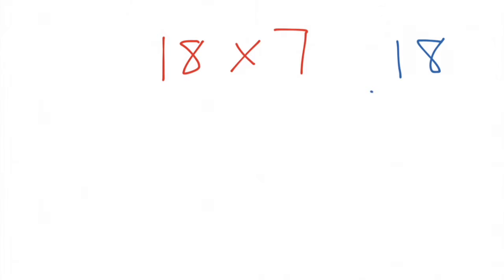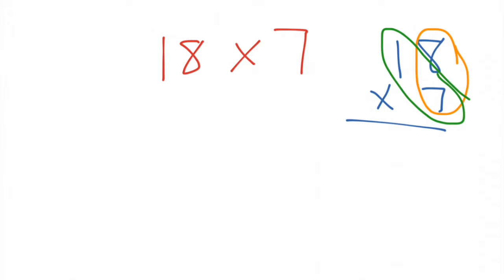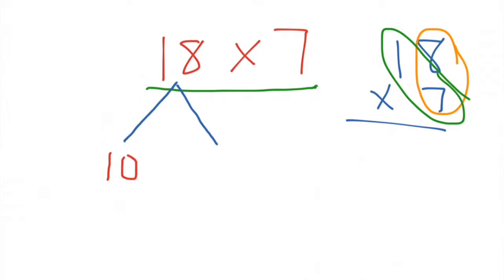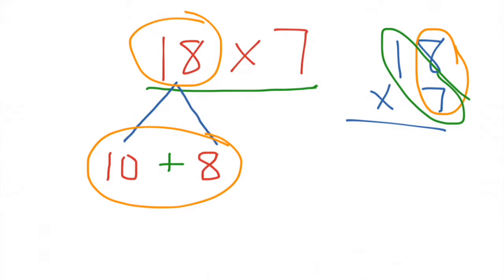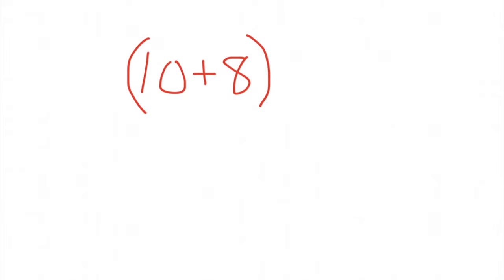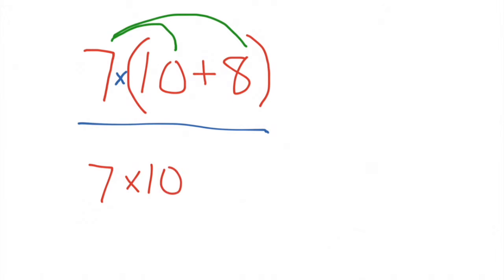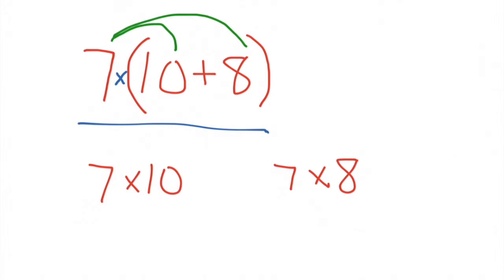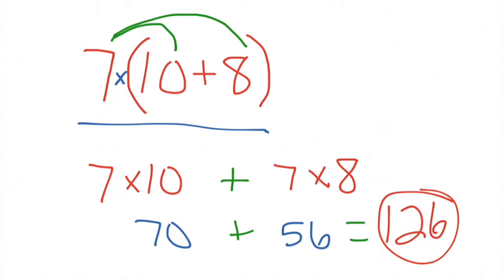Distributive Property - How Fast Can You Do Mental Math?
Sometimes it's nice to do mental math because it's faster. Have you ever wondered how some people do math so fast in their heads? They probably use the DISTRIBUTIVE PROPERTY! Watch this video to find out how it works!